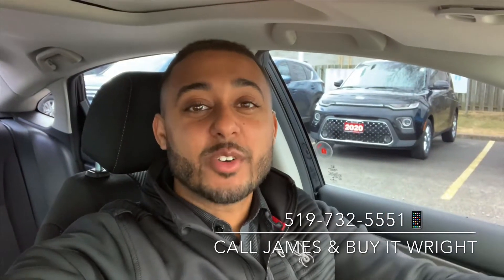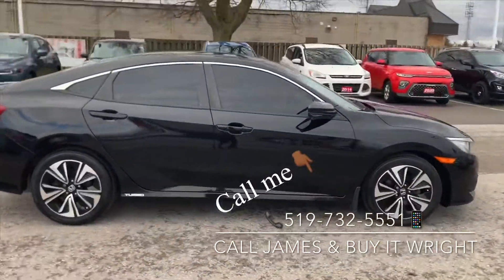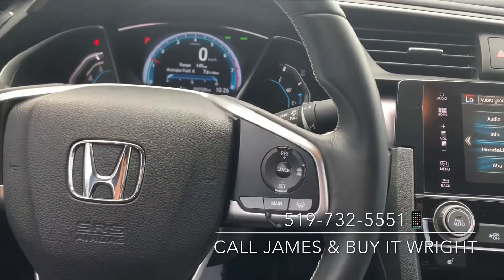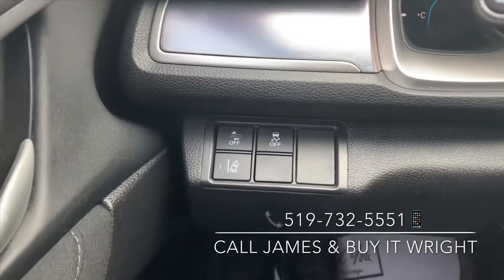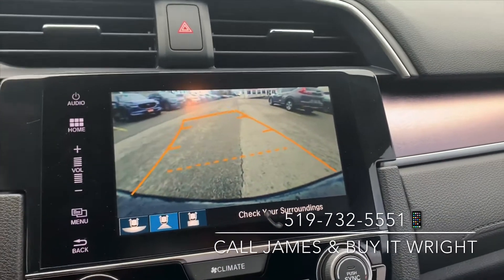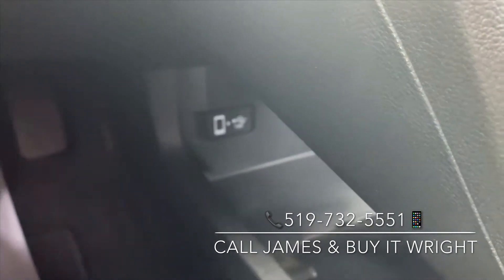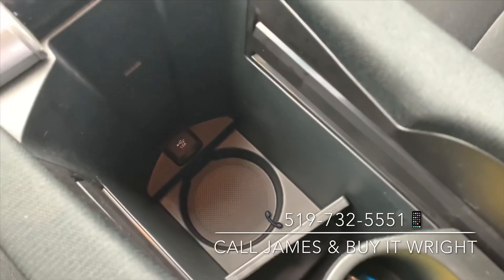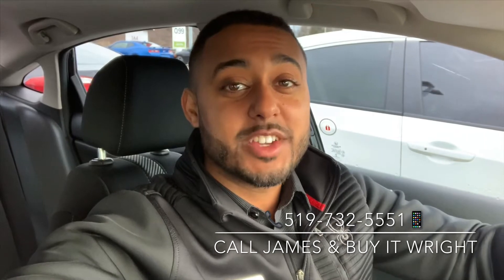2016 Honda Civic EXT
🚨 New arrival 🚨
🚘 2016 Civic EXT